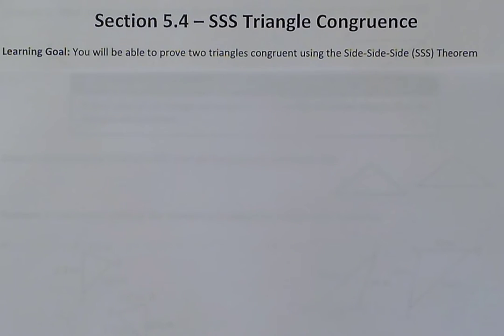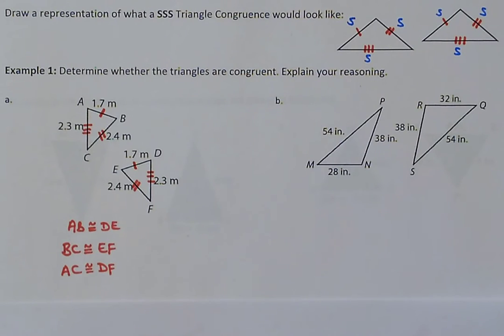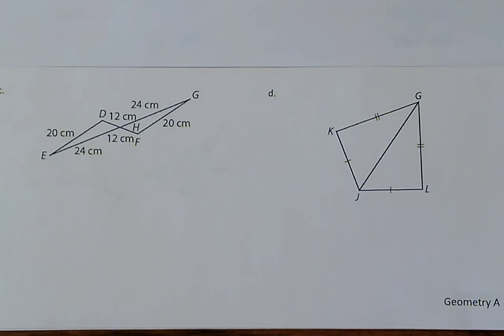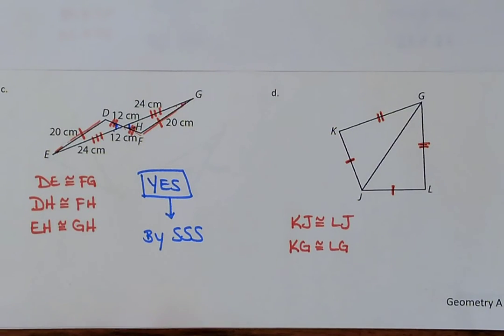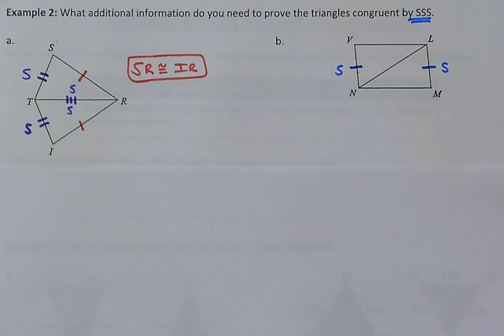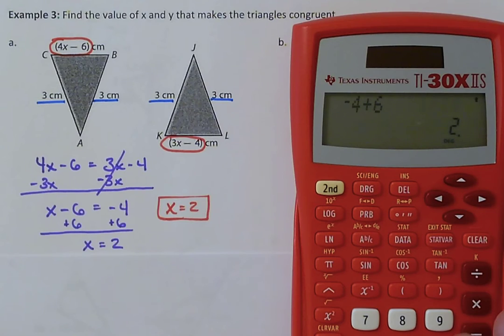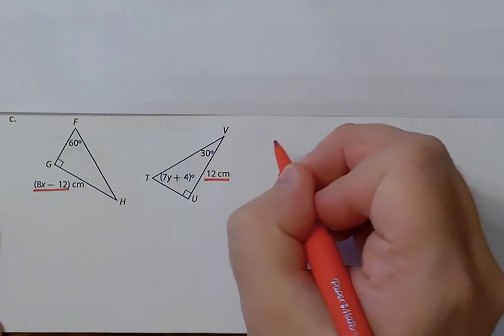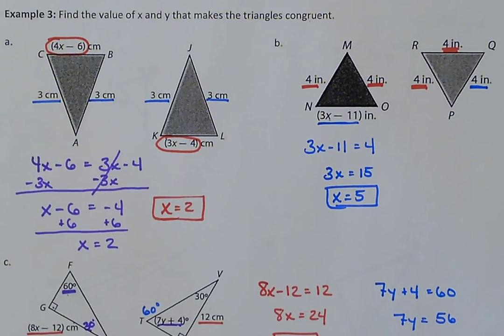Geometry A - Section 5.4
SSS Triangle Congruence
Prove two triangles congruent using the Side-Side-Side (SSS) Theorem